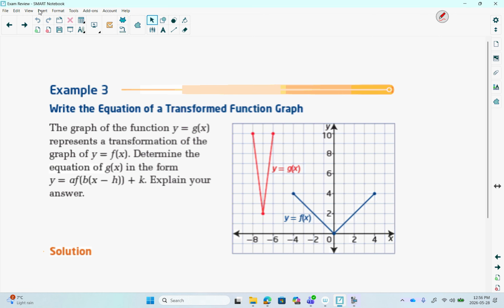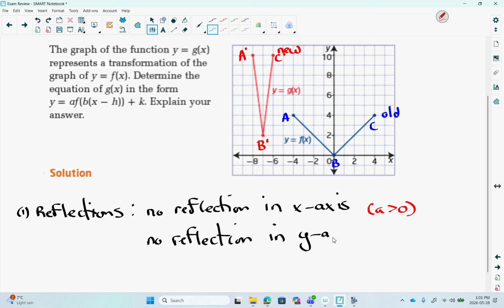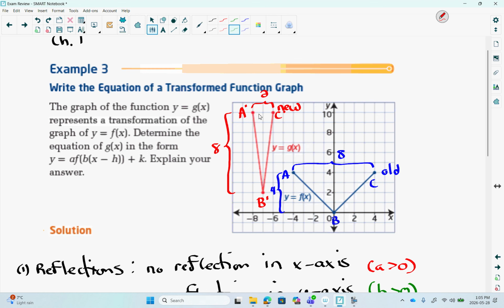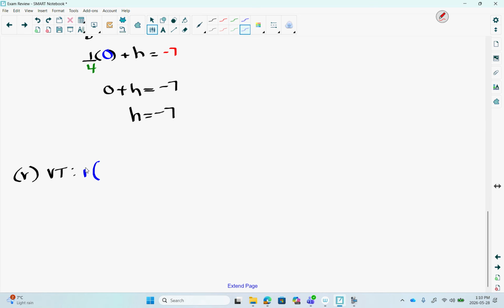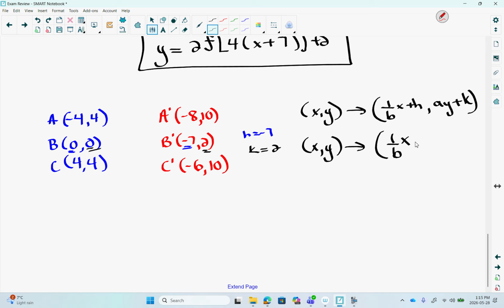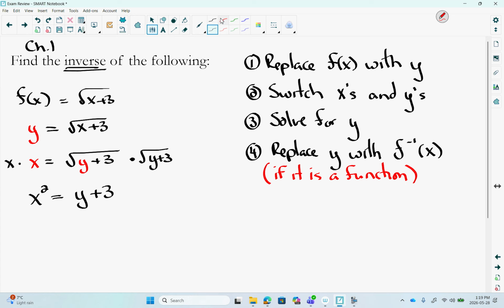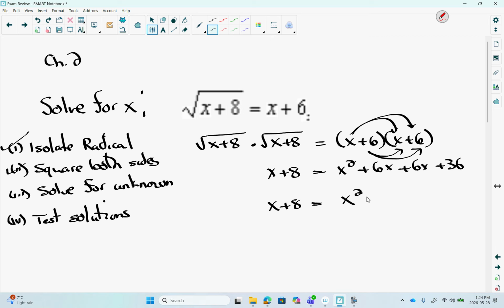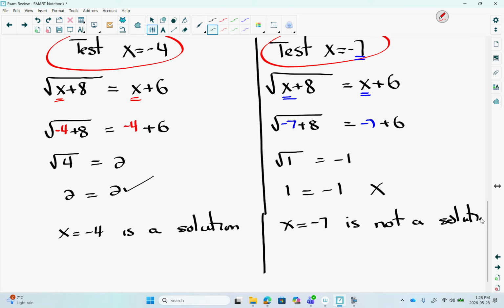Exam Review Chapter 1 & 2